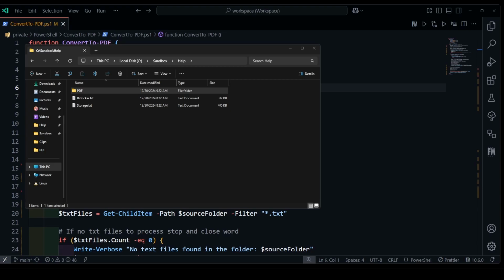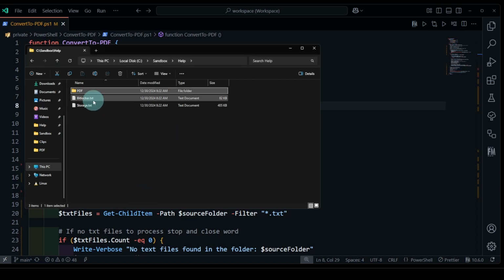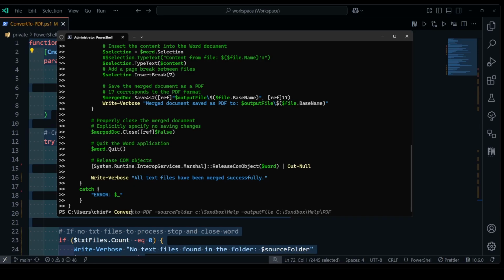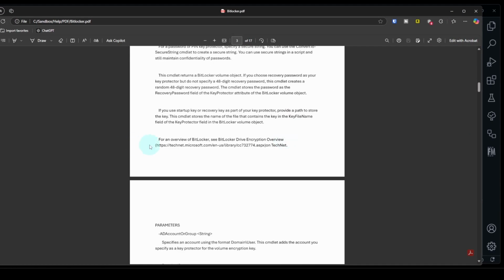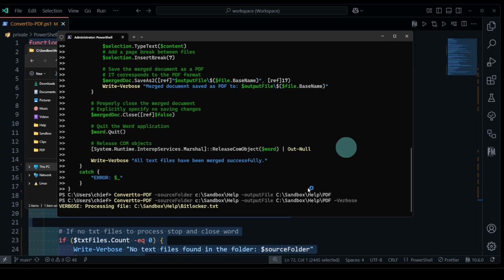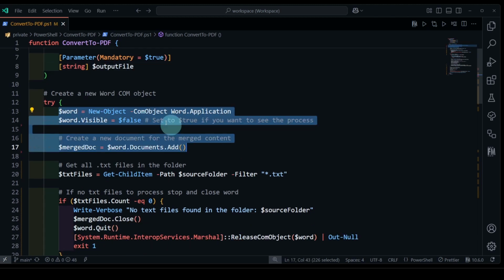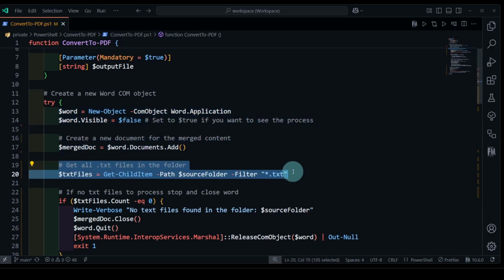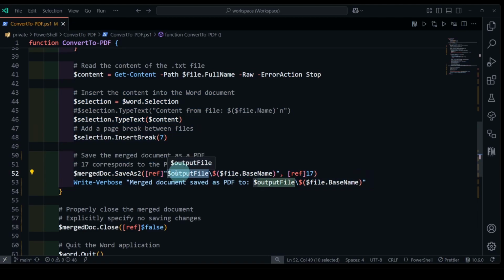50 How to Convert TXT Files to PDF in Bulk with PowerShell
- 🛠️ Command Functionality: The ConvertTo-PDF function allows specifying source and output folders for processing files seamlessly.

- 🔄 Execution Steps: Key steps include creating a Word COMobject, reading text files, converting them into Word documents, and saving as PDFs.

- 🔍 Debugging and Insights: Tips like using the -Verbose parameter for step-by-step progress monitoring are shared.

- 📂 System Requirements: Requires Word installed on the system; compatibility with newer versions of Office is recommended.